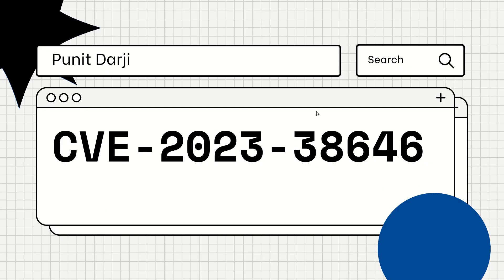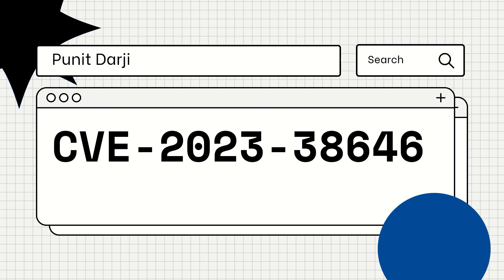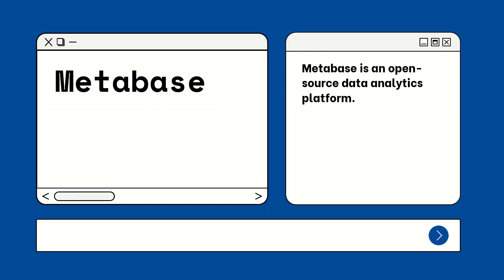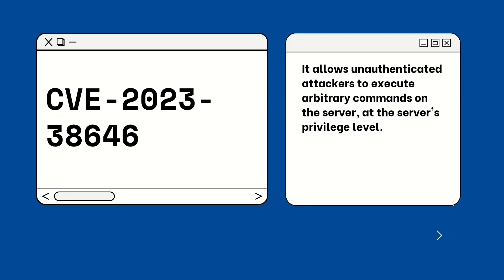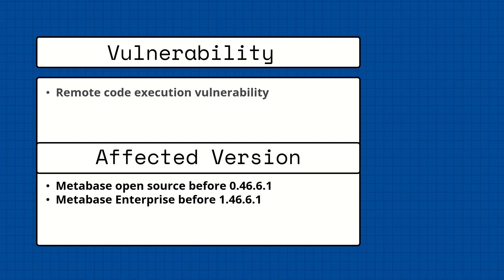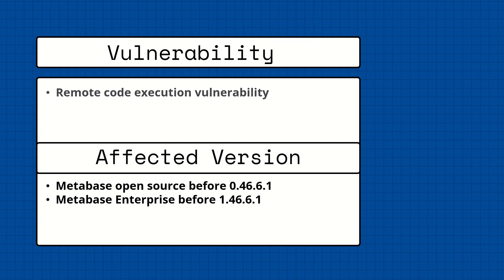Metabase remote code execution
Metabase is an open source data analytics platform. CVE-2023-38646 it allow unauthenticated attackers to execute arbitrary commands on the server, at the server's privilege level. This issue is caused by JDBC url attacks in the setup request.

Affected versions
Metabase open source before 0.46.6.1
17:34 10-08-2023and Metabase Enterprise before 1.46.6.1

The SecOps Group is a globally recognized IT security company having extensive and varied experience in providing cybersecurity consultancy and education services. At The SecOps Group, we believe that security is a continuous process, which has to progress with time and in accordance with the customer needs and constantly evolving threats. Our core business comprises of two units:

1. Consultancy:
Pentesting and Advisory
The SecOps Group are cybersecurity experts offering CREST-accredited security consultancy services.

2. Education:
Pentesting Exams
Through our exams, we provide an authentic and credible certification that is modern, relevant and represents real-life business risks.